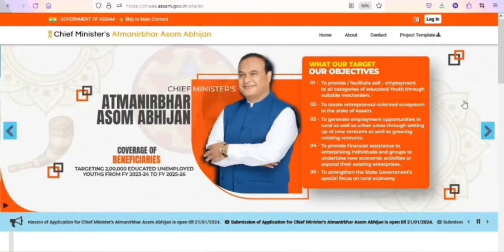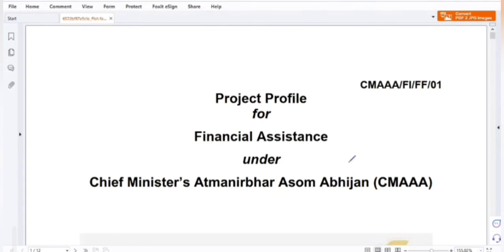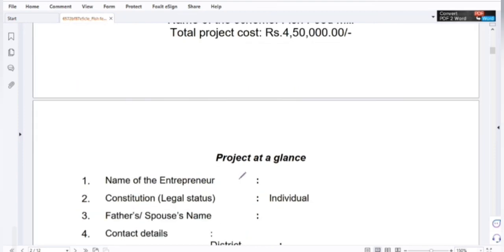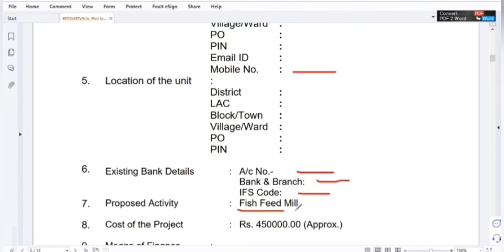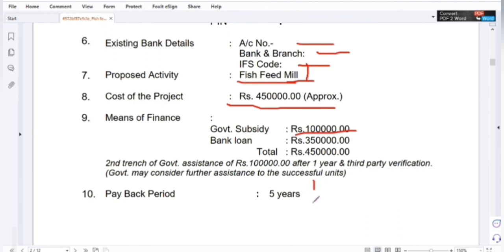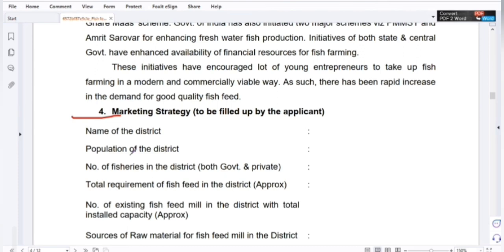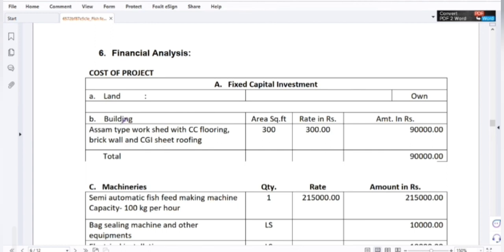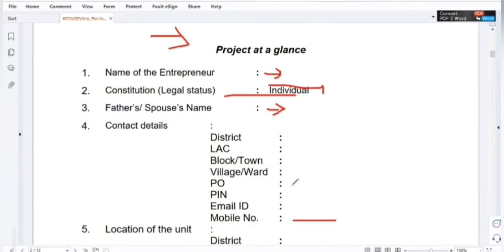Chief minister Atma nirbhar Assam project submission 2023// CMAA project